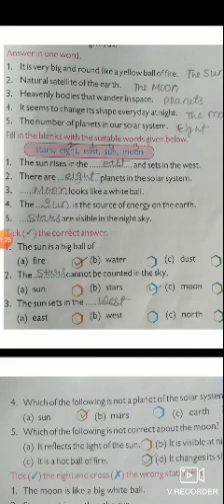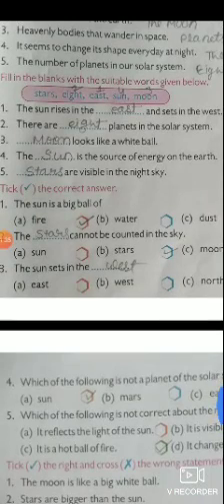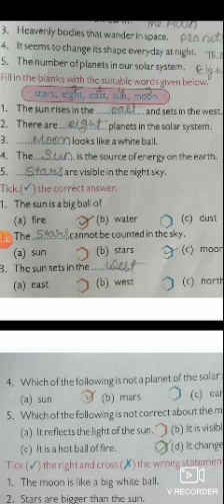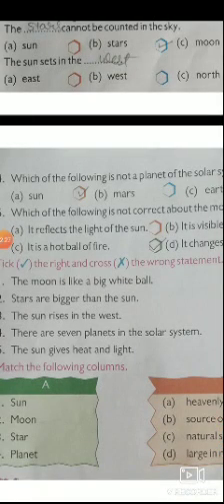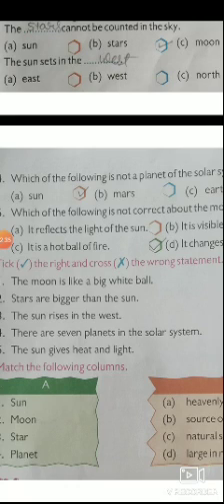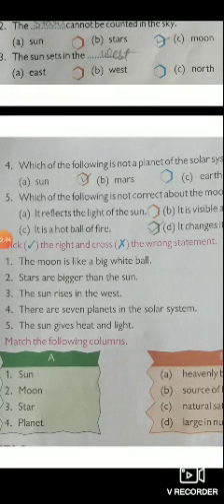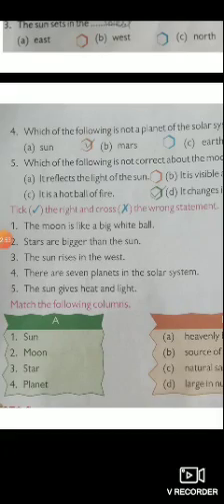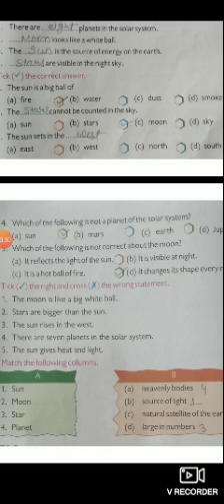Class- 1 Subject-science Lesson- 11 (Part-2)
Class- 1
Subject-science
Lesson- 11
(Part-2)